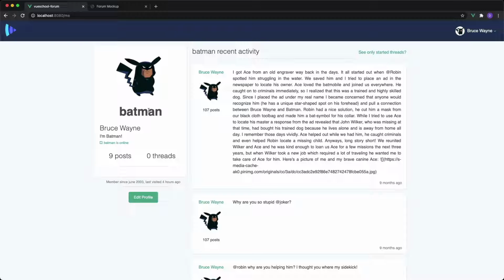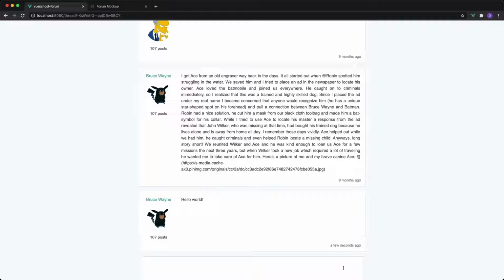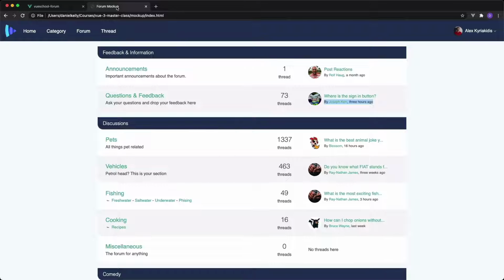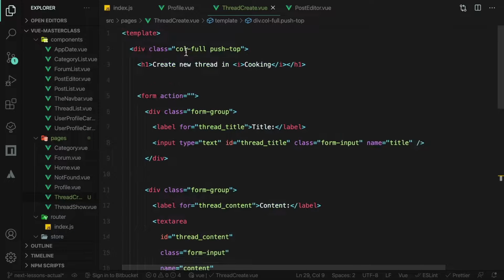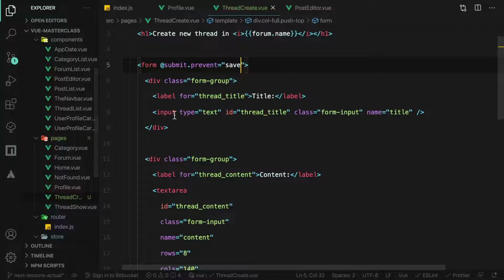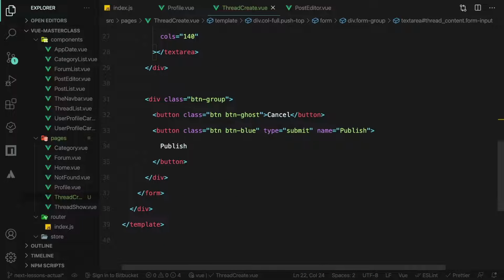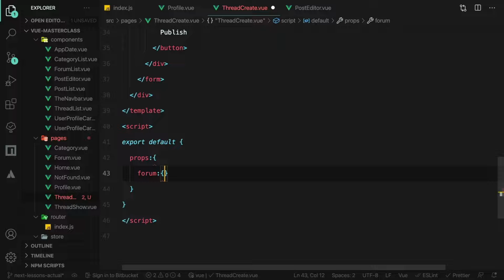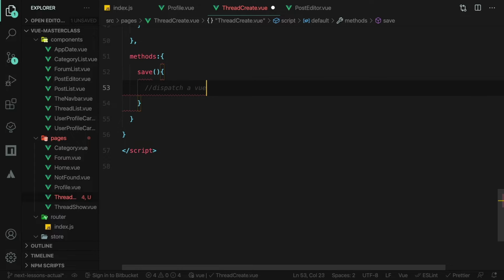38 creating new forum threads